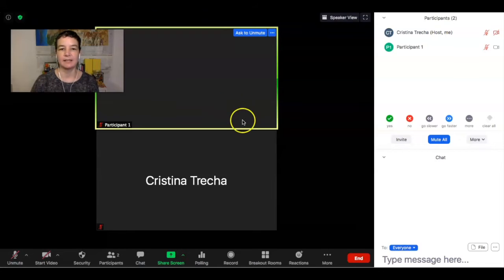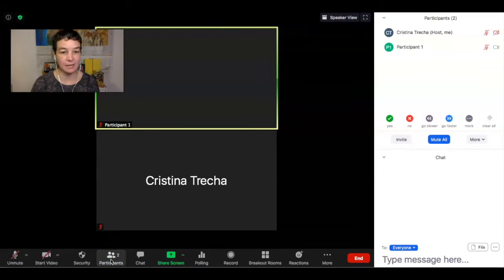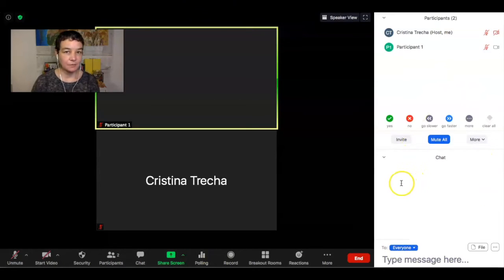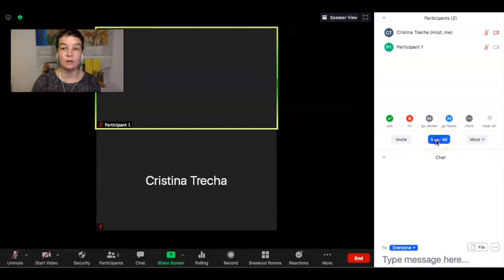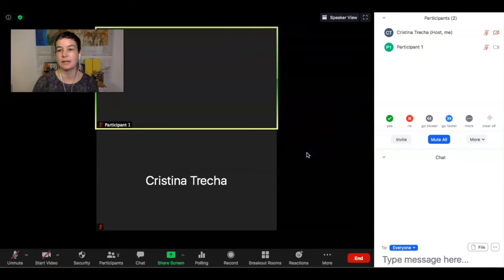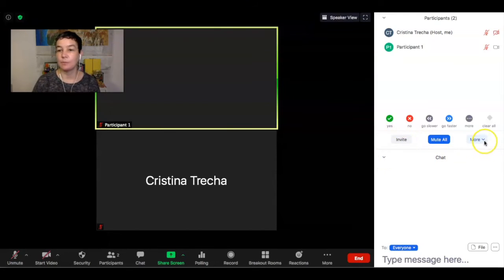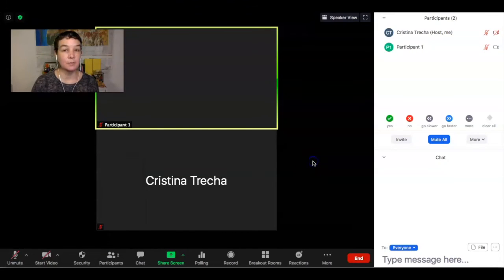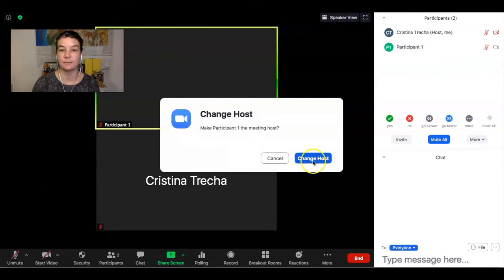Mute #2: Managing Mute in Session